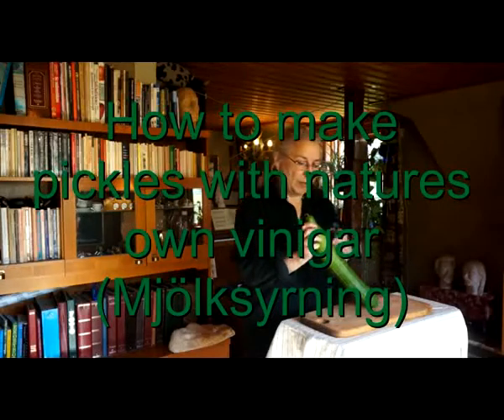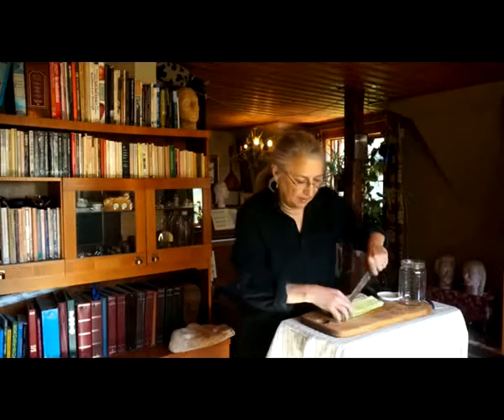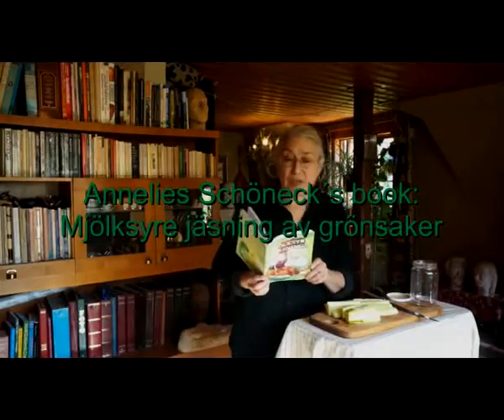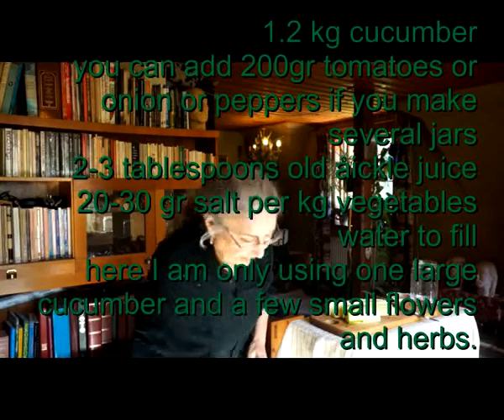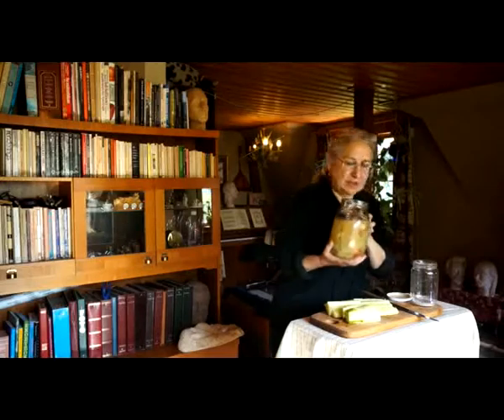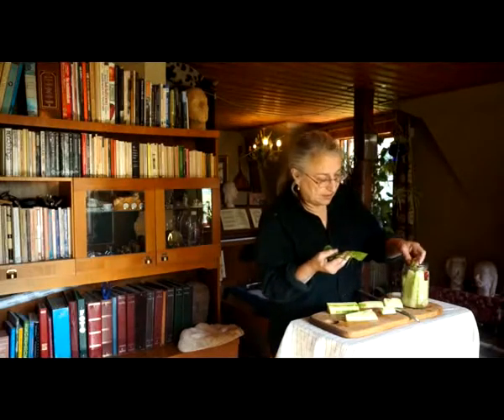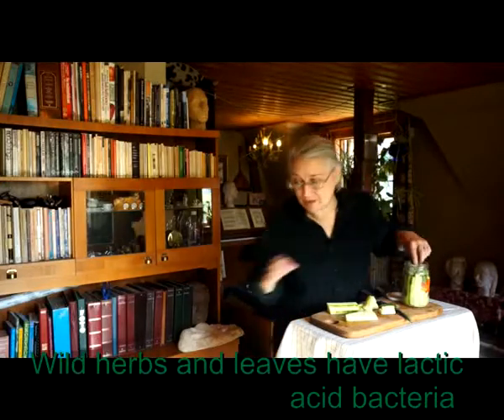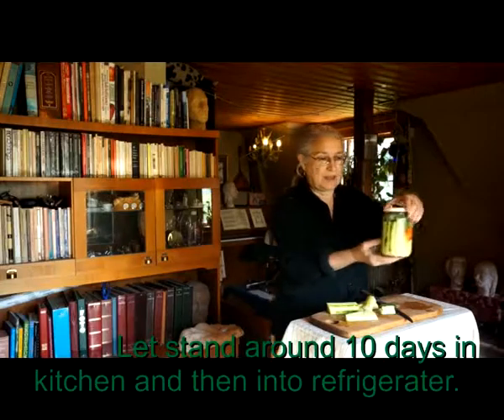Making pickles with cucumbers from the farm.